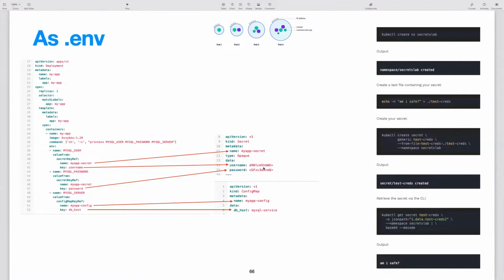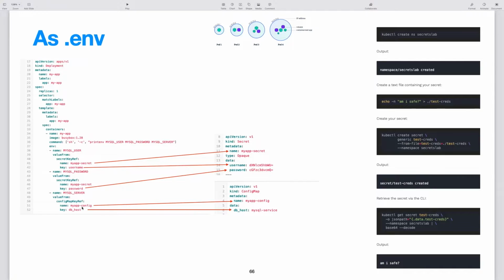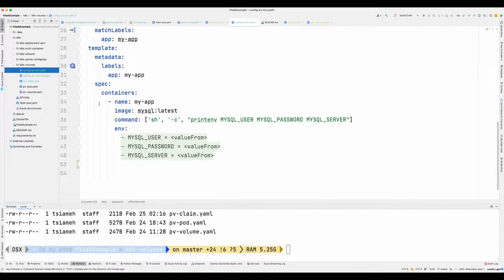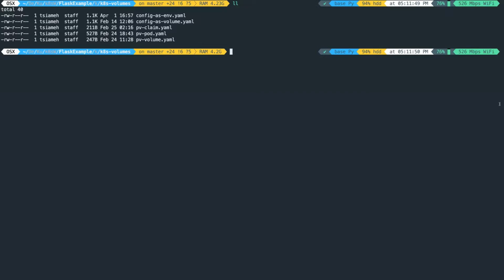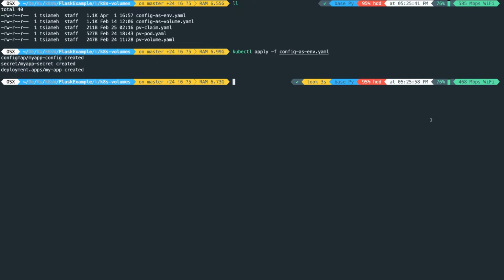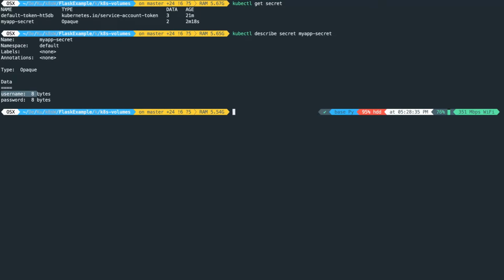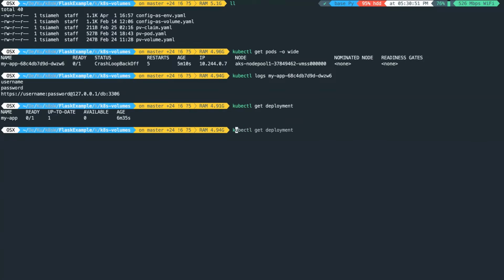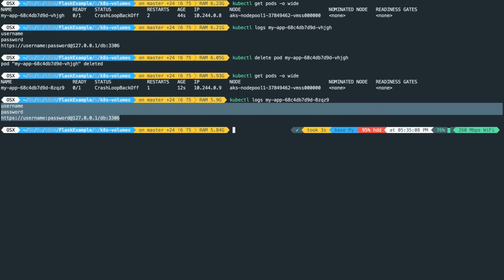Kubernetes Secret and Configmap - How to inject secrets and configmap into deployments As ENV (8)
Kubernetes Pods | Kubernetes Services | Kubernetes Secrets | Kubernetes ConfigMap | Kubernetes Volumes | Kubernetes Deployment | Kubernetes StatefulSet | Ingress

A Secret is an object that contains a small amount of sensitive data such as a password, a token, or a key. Such information might otherwise be put in a Pod specification or in a container image. Using a Secret means that you don't need to include confidential data in your application code.
Secrets are similar to ConfigMaps but are specifically intended to hold confidential data.

A ConfigMap is an API object used to store non-confidential data in key-value pairs. Pods can consume ConfigMaps as environment variables, command-line arguments, or as configuration files in a volume.

⚡ GoLang ⚡

⚡ KUBERNETES ⚡

Videos will be released every other day, at least 2 or 3 videos per day until further notice

⭐ Tags ⭐
- Kubernetes
- Pods
- GoDataProf
- Golang Tutorial
- Golang For Beginners
- Go Programming
- Tutorial Go
- Go Coding
- Golang
- Golang Setup
- Go install
- CKA exams,
- CKAD exams,
- kubernetes secrets
- docker,yaml,pods
- azure,aws pods,azure pods,azure deployment
- Augmented Reality
- Virtual Reality
- Blockchain
- Bitcoin
- Artificial Intelligence
- Machine Learning

⭐️ Course Contents ⭐️
⌨️ (0:00:00) Introduction
⌨️ (0:35:48) Variables
⌨️ (0:57:05) Primitives
⌨️ (1:26:29) Constants
⌨️ (3:21:17) Looping
⌨️ (3:41:34) Defer, Panic, and Recover
⌨️ (4:03:57) Pointers
⌨️ (4:21:30) Functions
⌨️ (4:57:59) Interfaces
⌨️ (5:33:57) Goroutines
⌨️ (6:05:10) Channels
⌨️ (6:05:10) Kubernetes Pods
⌨️ (6:05:10) Kubernetes Secrets